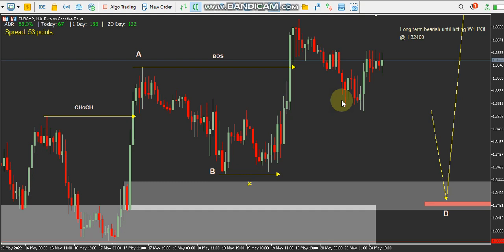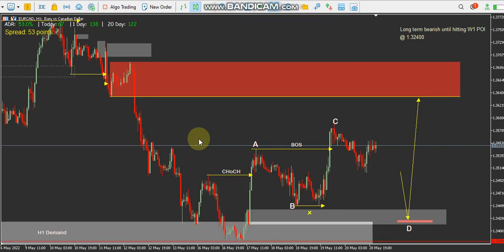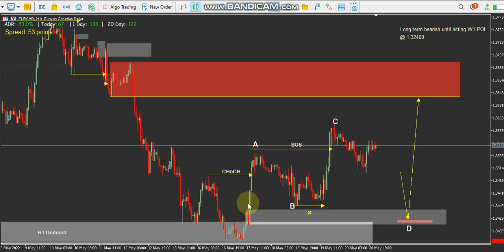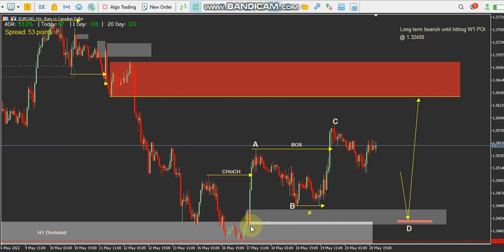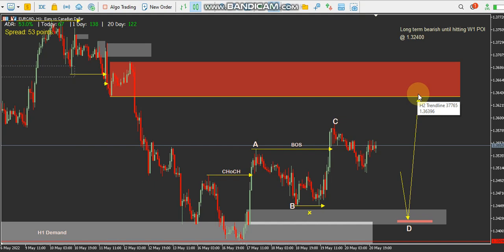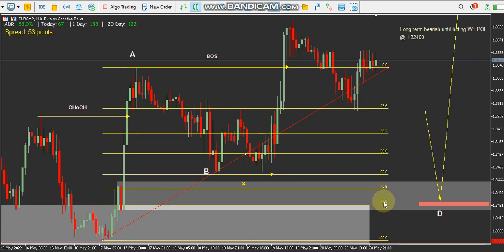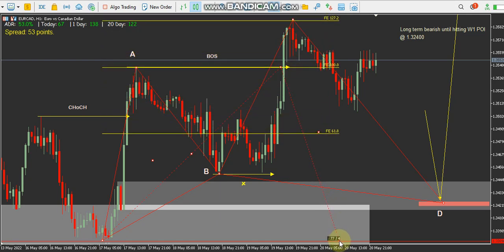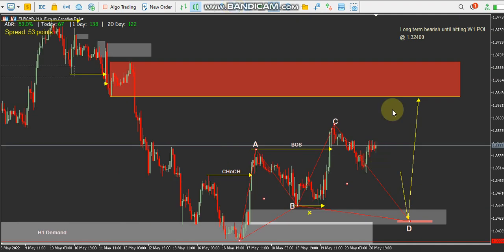EURCAD OUTLOOK: Confluences: BTMM + ICT, SUPPLY & DEMAND, HARMONICS